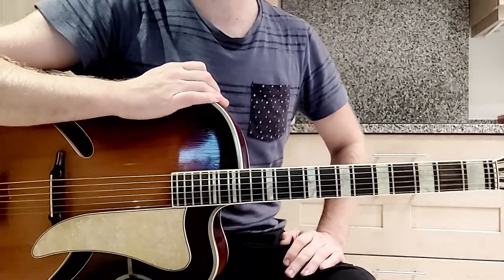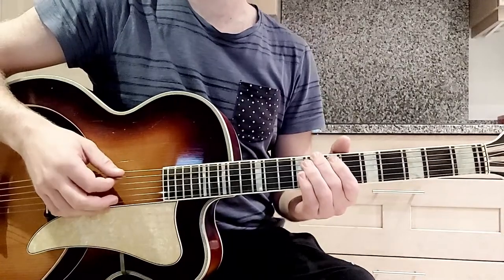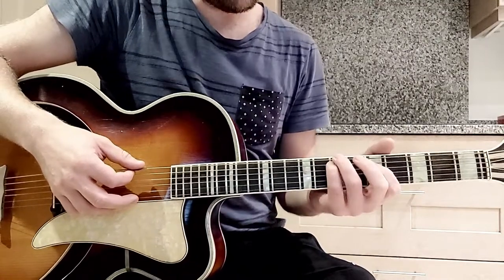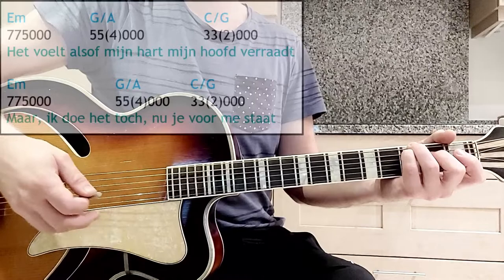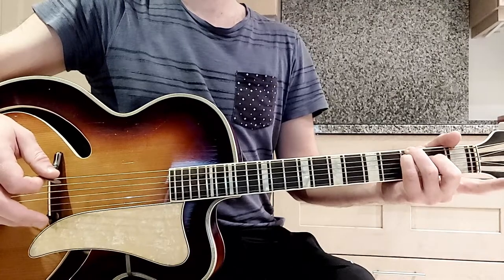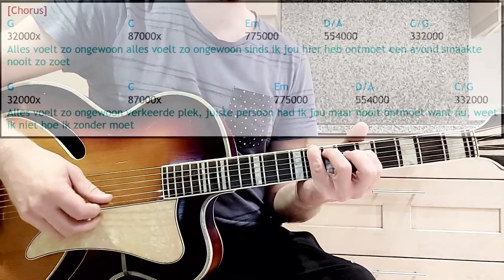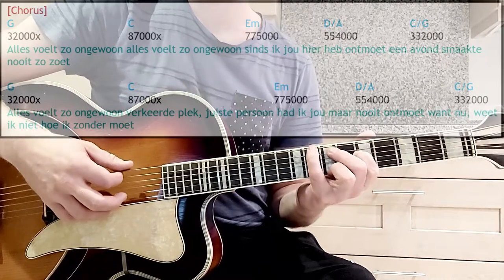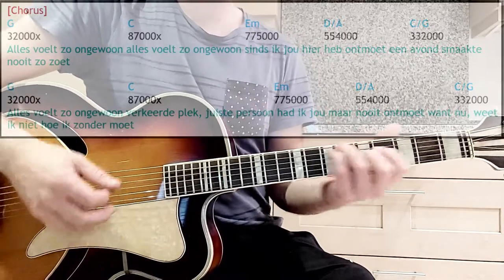ARCHTOP SERIES | Rudolph Hoyer Solist | How To Play "ONGEWOON" by POMMELIEN THIJS Lesson Tutorial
ARCHTOP SERIES | Rudolph Hoyer Solist | How To Play "ONGEWOON" by POMMELIEN THIJS

One for all the Flemish teenage boys & girls :). This made my girls happy.